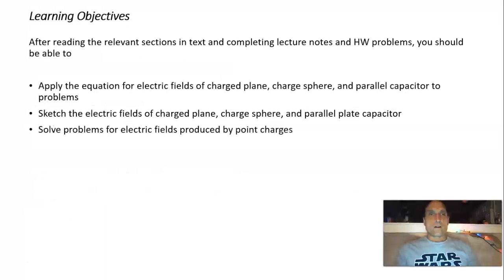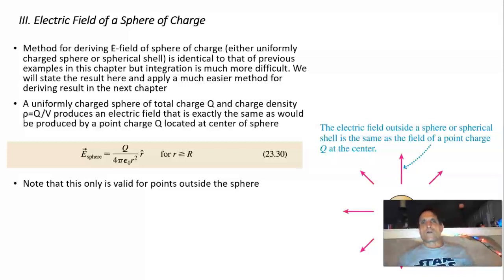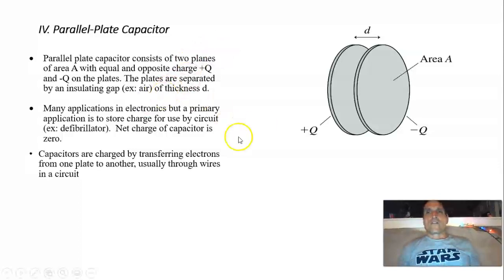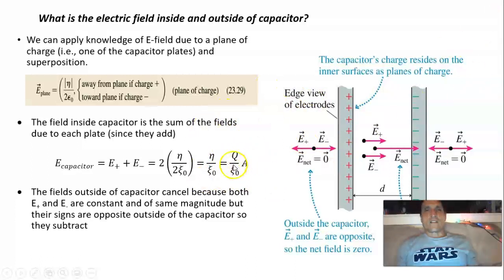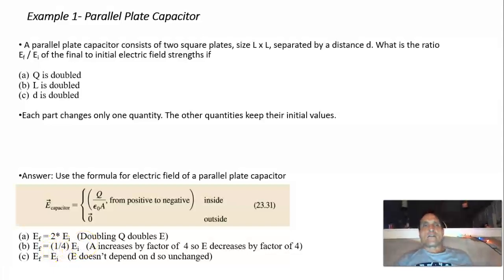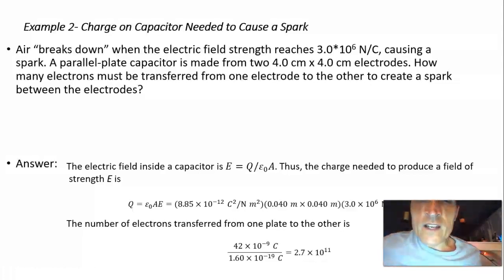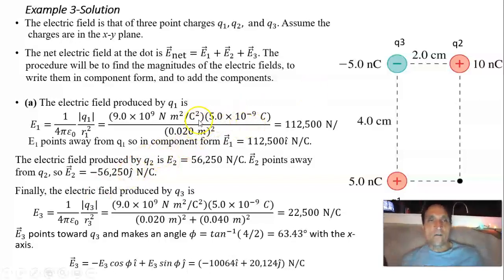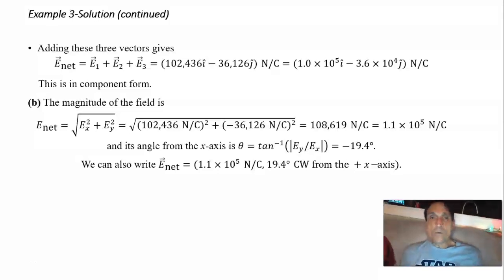03022021_Ch23_Part3_EfieldPlaneSphereCapacitor